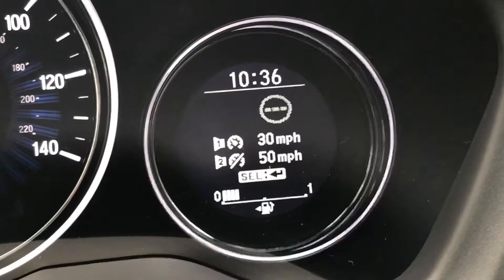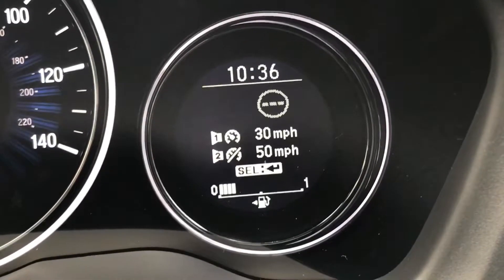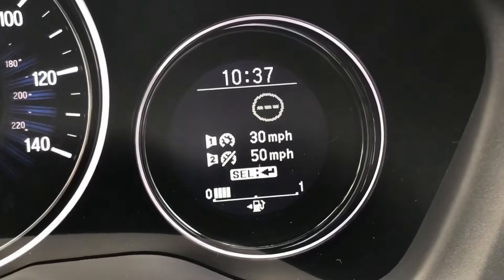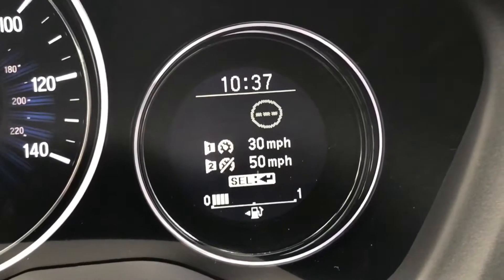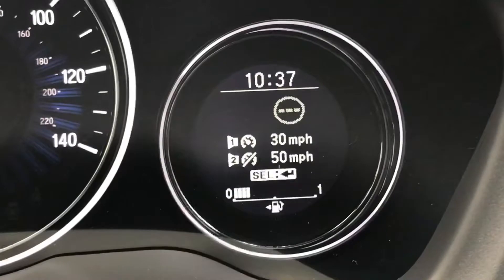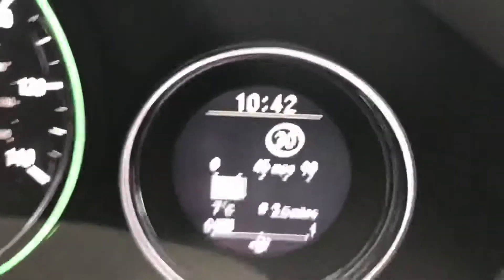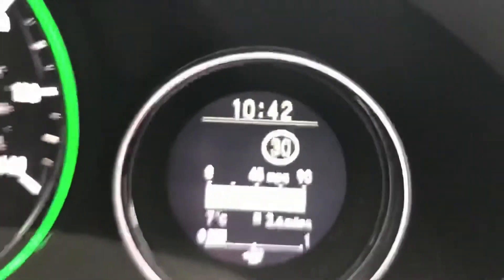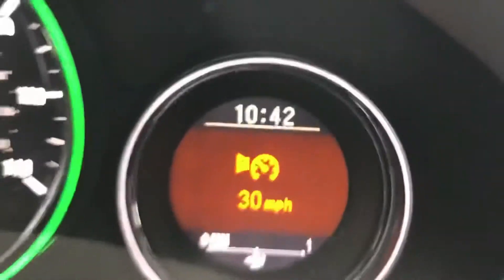How to use it...Overspeed Warning System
this video briefly demonstrates how use an overspeed warning feature found in many modern cars. This Video was shot in a 2016 Honda Jazz using an iPhone 7 plus